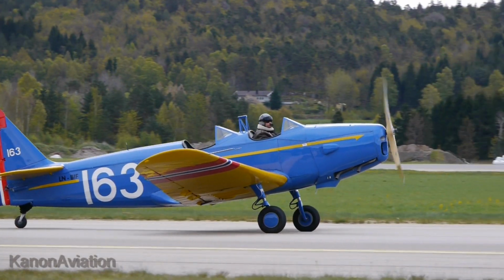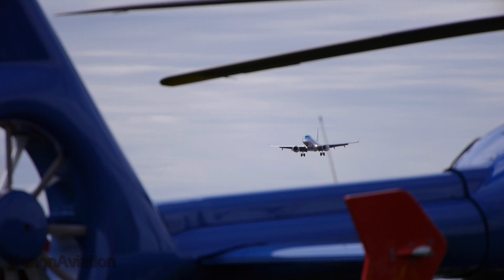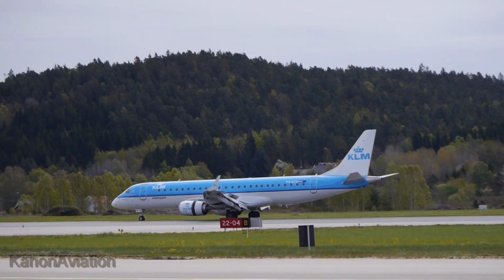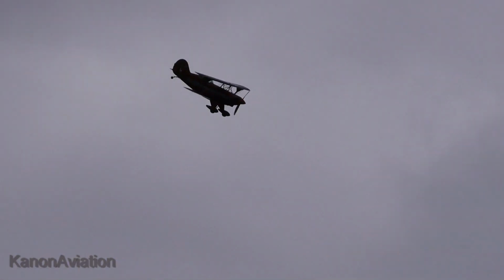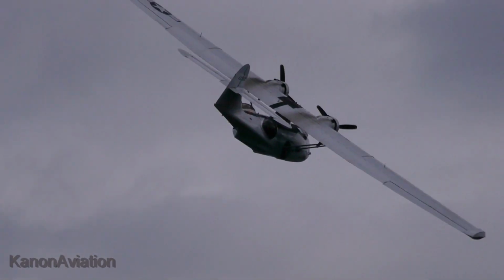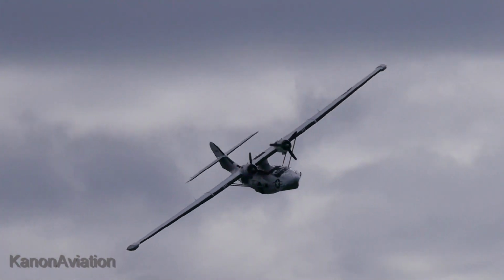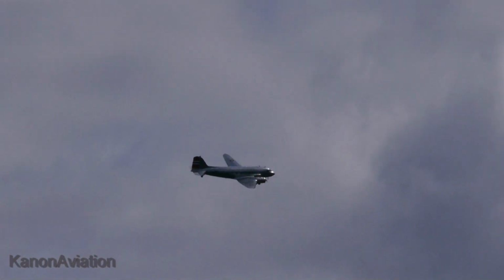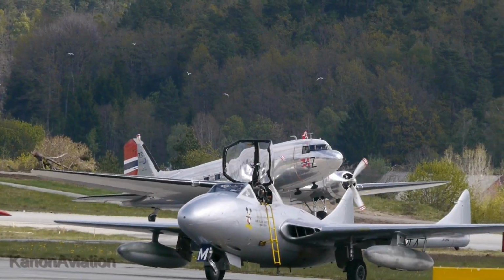Bernt Balchen Airshow Norsk Militær Luftmakt 100 år Kjevik 12 Mai 2012 Video Part 1 of 3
Index of all aircraft with hyperlink to apperance in the video in the description below.

Many thanks to the organizers, crew and pilots who made the show a memorable event.
If anybody know who piloted which aircraft I will be happy to add that to the index.. Please let me know if you find any error in the info.

Best enjoyed i fullscreen and in 1080p. Sound unedited so be aware of the sudden volume changes because of the different aircraft engines.

Bernt Balchen Airshow at KRS is one of many airshows in Norway this summer celebrating 100 years of the Norwegian Air Power 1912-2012. Bernt Balchen was a pioneer aviator.

Index:

North American Harvard T-6G LN-TEX
0:00 Acrobatics
0:08 Taxiing
13:36 Formation Flying with LN-WNH
14:15 Landing
14:38 Taxiing

Eurocopter EC 135 T2 Politi LN-OCP
0:23
14:30
14:55 Takeoff and Hovering

Cessna L-19  Birddog LN-WNO and Fairchild PT-19A Cornell LN-BIF
0:41 Formation Flying
01:12 Taxiing
05:43 Flying LN-BIF

Saab Safir 91B LN-BII
01:19 Acrobatics

KLM Cityhopper Embraer ERJ-190-100LR PH-EZA
02:07 Landing
02:47 Taxiing
03:19 and 03:32 Waving
04:47 Takeoff

Bell UH-1E Huey N136US
03:43 Slow Motion 300FPS
03:54 Flying

Vickers Supermarine Spitfire Mk. XVI SE-BIR
04:20 Taxiing
07:02 Flying
07:25 Taxiing

Saab Safir 91D LN-MAZ
04:35 Slow Motion 300FPS
04:39 joined by LN-BII

de Havilland DH 82 Tiger Moth LN-MAX og LN-(???) Formation Flying
05:04 joined by LN-BIF
05:38 de Havilland DH 82 Tiger Moth LN-???
05:52 Acrobatics Loop

PITTS Special S-2A  LN-AHN
06:26 Taxiing
06:29 Acrobatics
07:00 one second apperance

Consolidated PBY-5A Catalina G-PBYA Flying Boat
07:28 Takeoff
09:25 with floats, poontons
10:43 Landing
11:07 Taxiing
11:14 Waving

Douglas DC-3 Dakota Norway LN-WND
11:25 Takeoff with LN-WNH and LN-TEX
11:42 Formation Flying with the two Harvards
13:00 Solo LN-WND
13:30 Taxiing

North American Harvard Texan AT-6 T-6D
Pilots: LN-WNH Lars Ness LN-TEX Thore Thoresen
13:36 Formation Flying
14:43 Taxiing